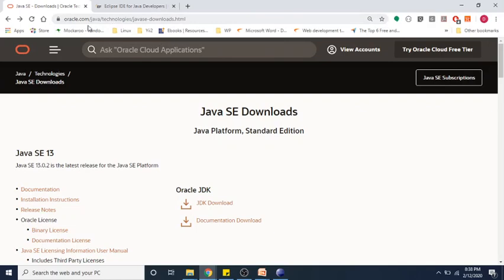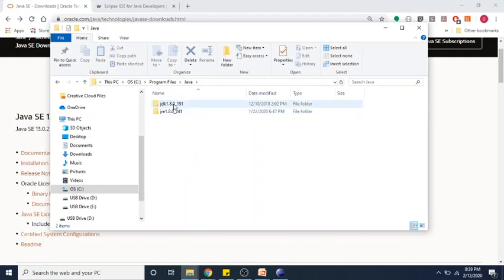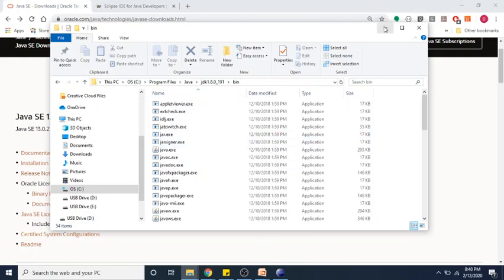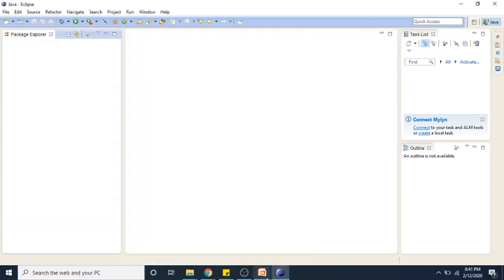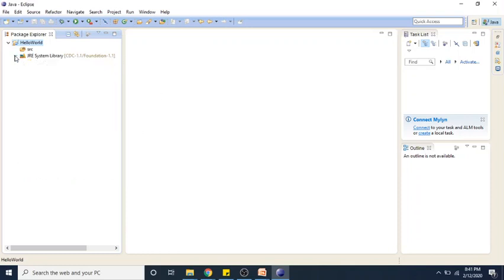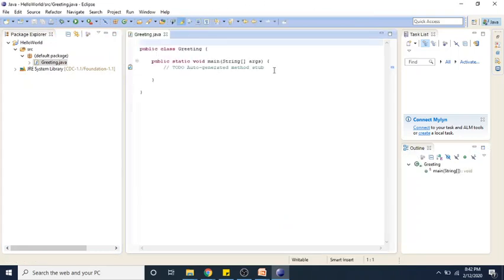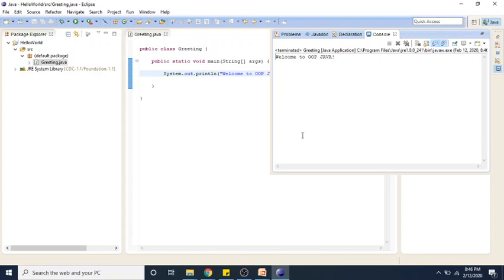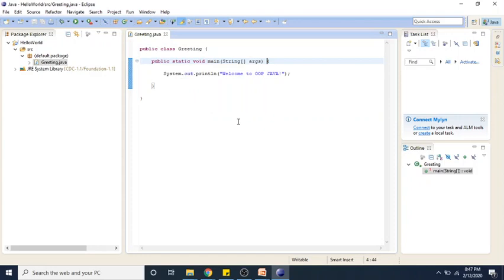Install and run Java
Install the JDK and Eclipse IDE